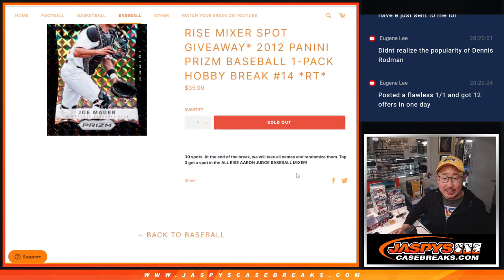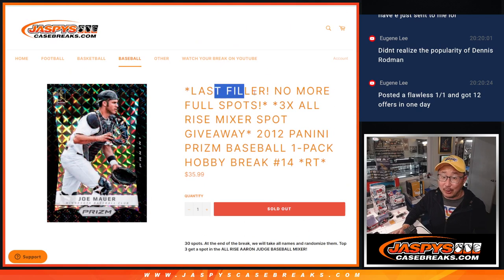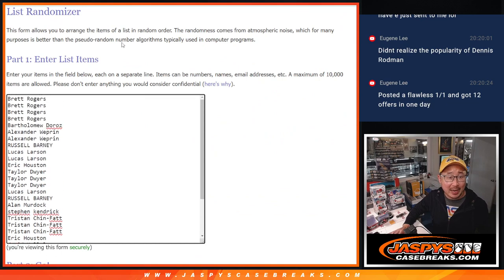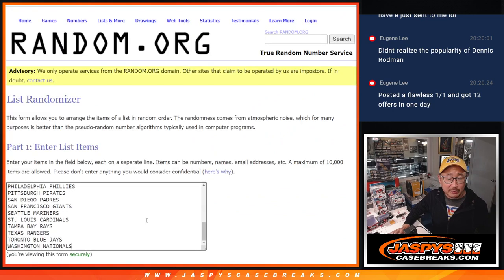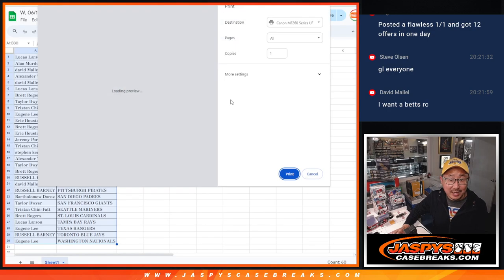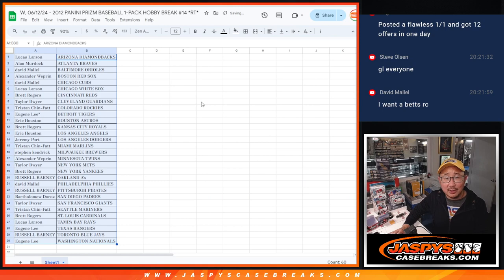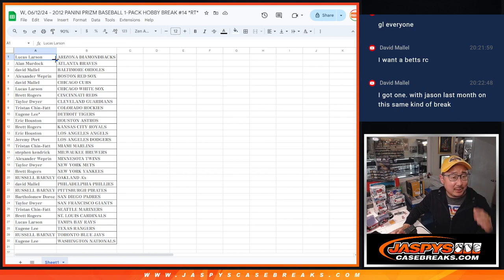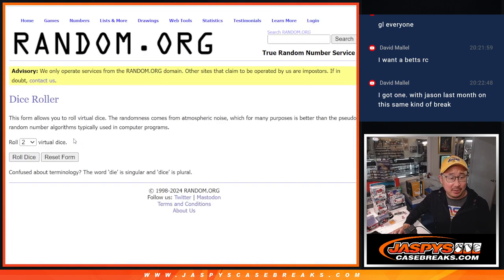W, 06/12/24 - 2012 PANINI PRIZM BASEBALL 1-PACK HOBBY BREAK #14 *RT*